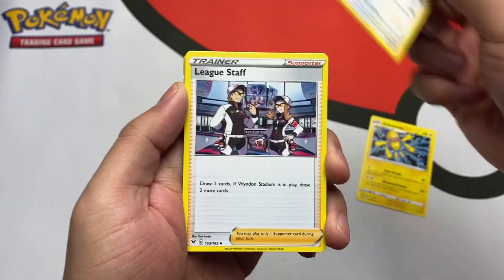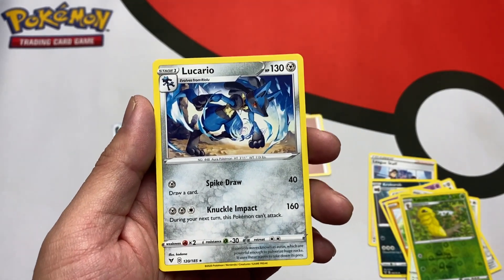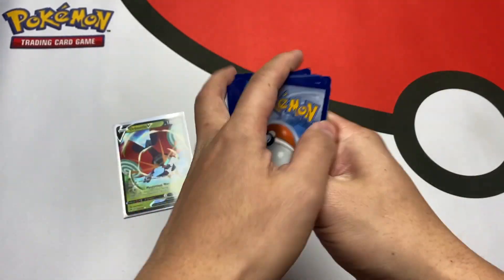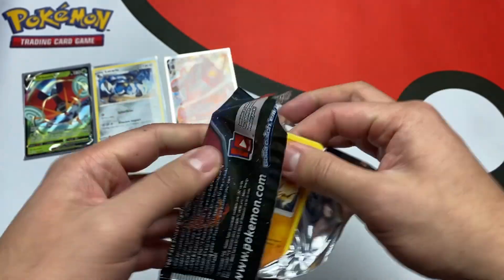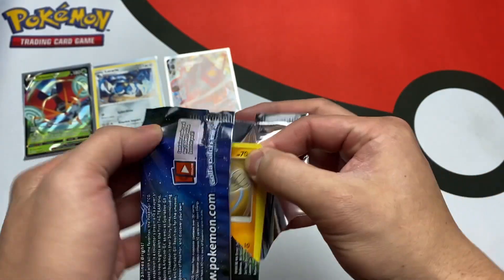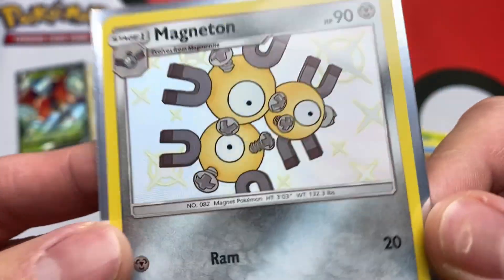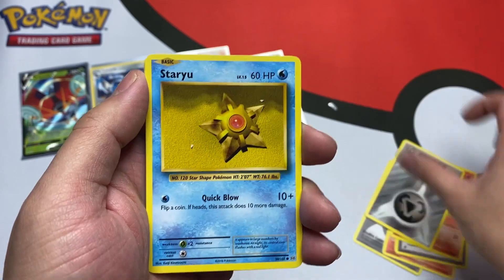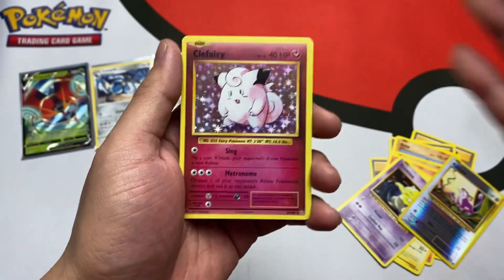Opening Pokemon Cards Until I Pull Charizard...$1200 BOOSTER BOX????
The price of an evolutions booster box keeps going up so if you have any on hand DO NOT REMOVE IT from the shrimp wrap! Keep it sealed brothurrr but today for DAY 15 we are opening some evolutions anyways because Im a man of the people some vivid voltage and hidden fates. Stay until the end if ur naughty and thanks for getting us to 734k subs! So close to that 800K

CAN WE hit exactly 7777 LIKES and stop it there POKEPLAYAS